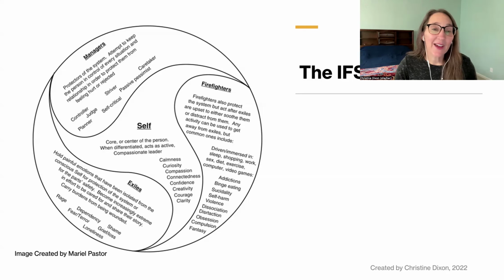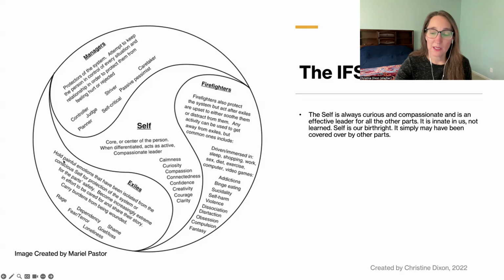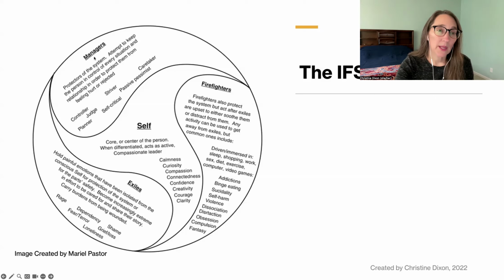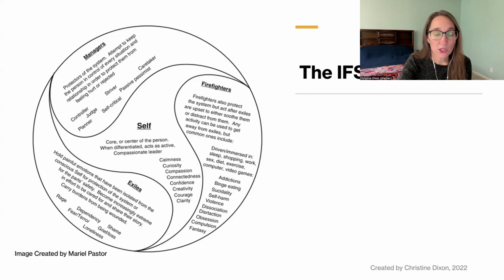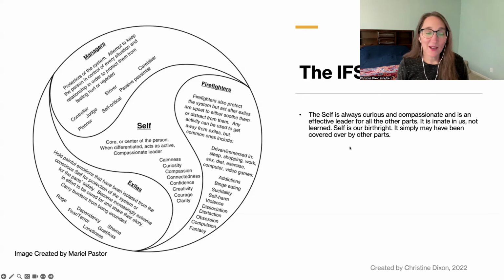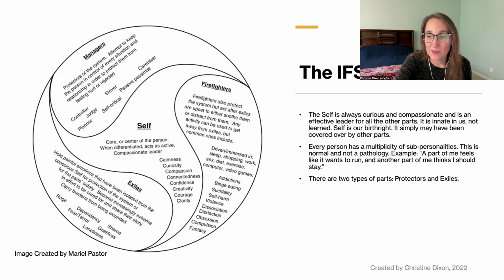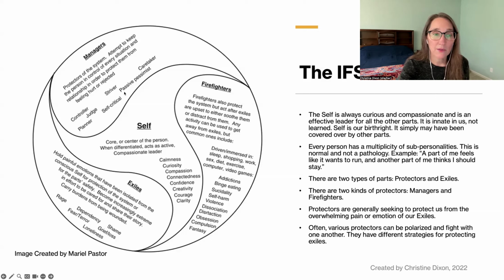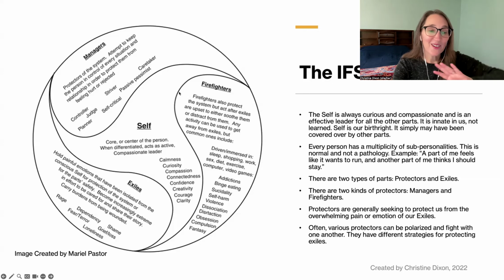The Internal Family Systems Model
This is the third video in my IFS Teaching Series on the Basics of Internal Family Systems.

In this video, I go over the entire IFS model as visually presented by Mariel Pastor's wonderful graphic and review some of the main differences between our inner parts.